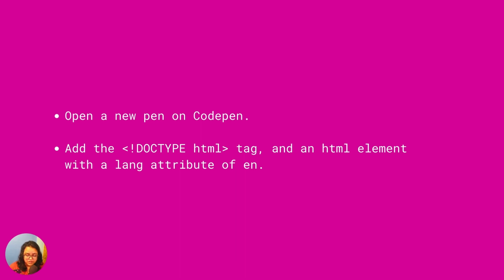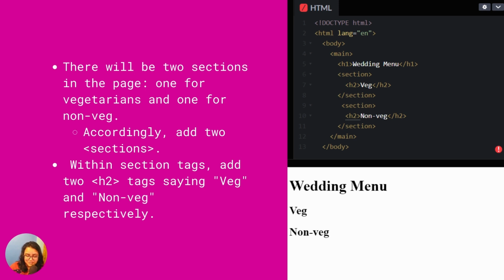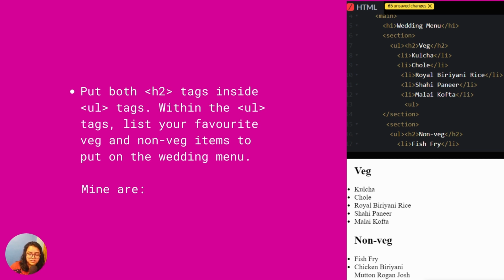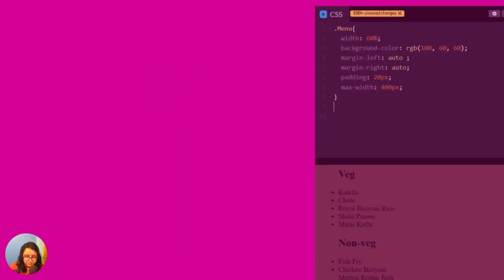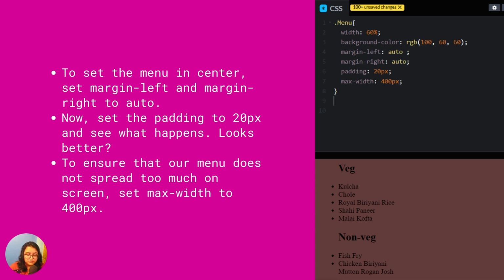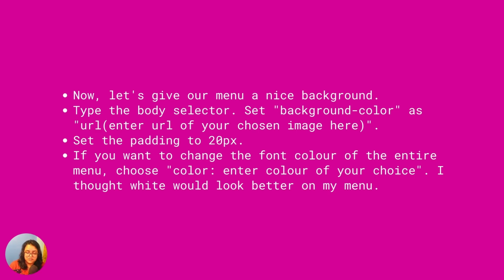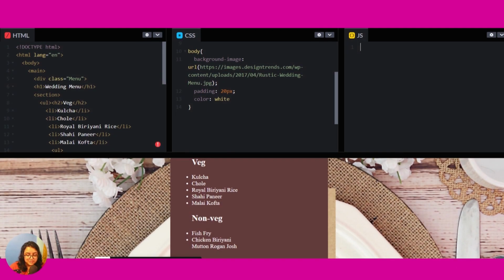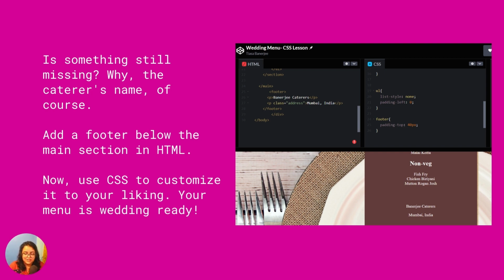HTML CSS | Lesson 2 | Project Shiksha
Fun coding lessons with our super talented trainers at Project Shiksha.
Learn HTML coding and how to make a webpage along with us.

Let's move towards the Digitalise Shiksha mission and redefine education together!